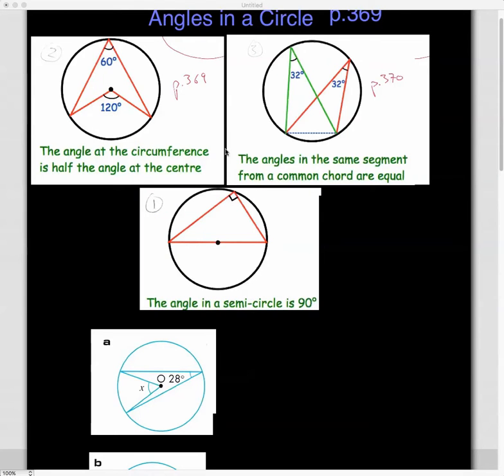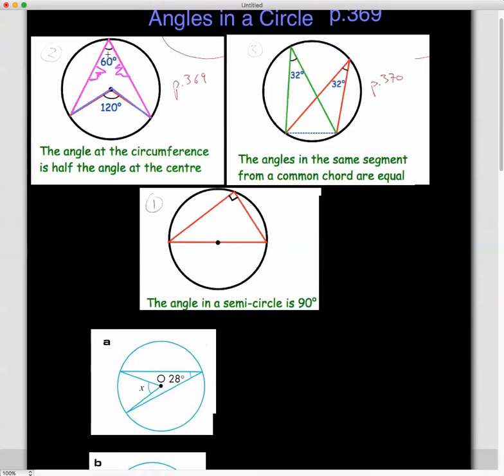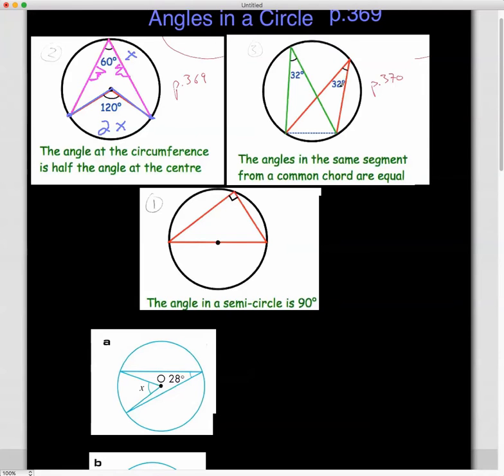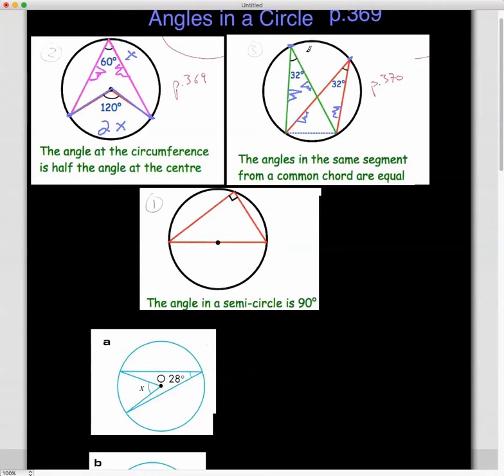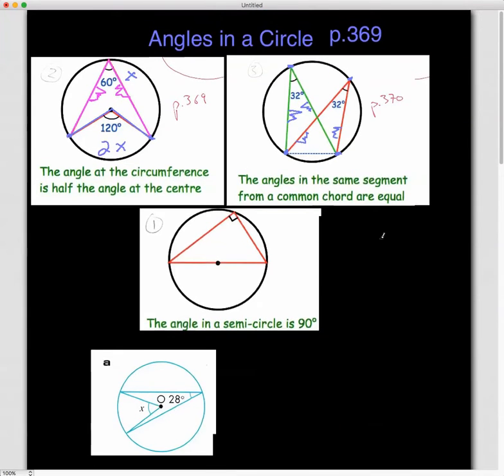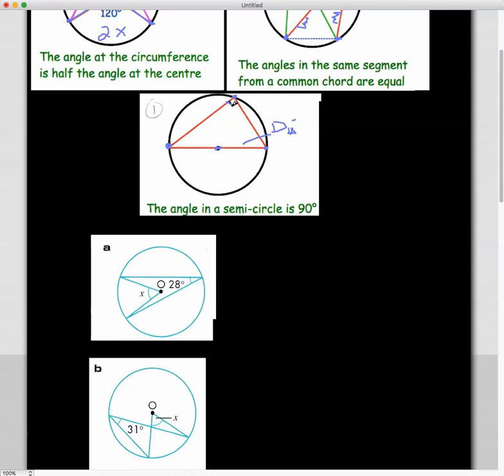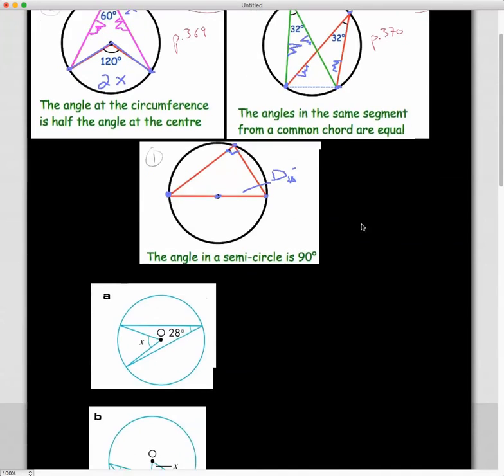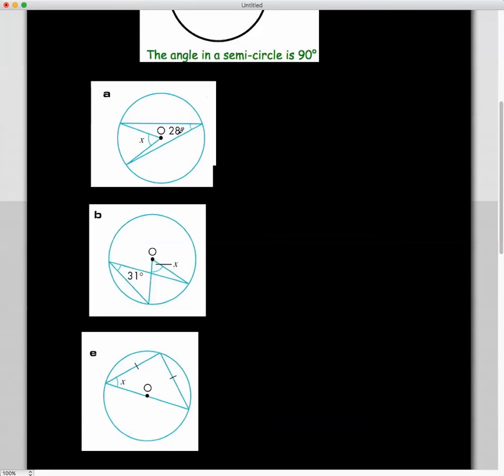Circle theorems - Angles in a Circle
How to use three circle theorems to solve for missing angles.